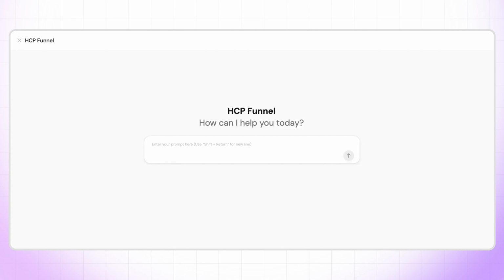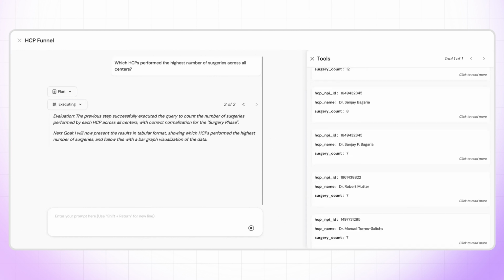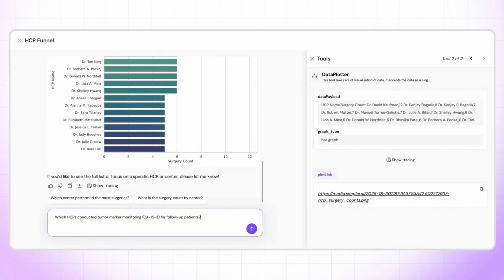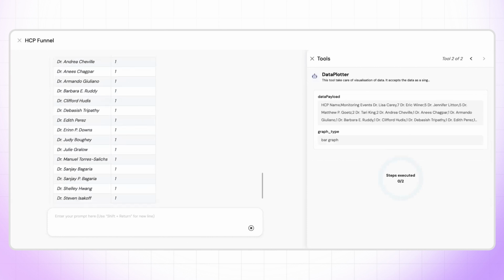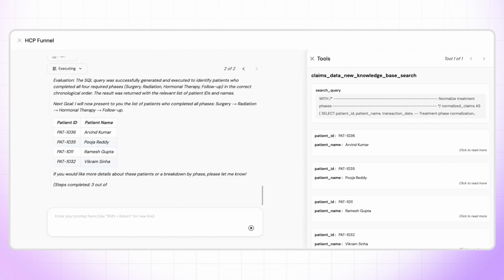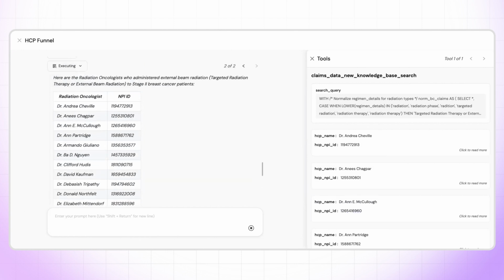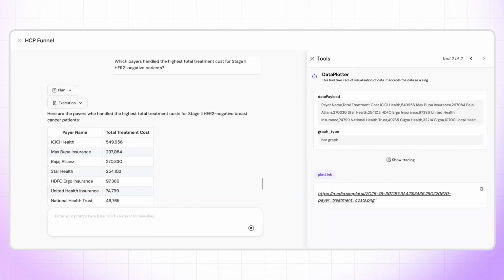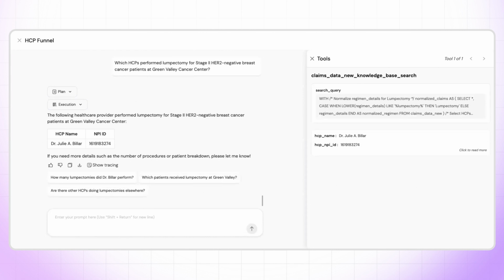How the HCP AI Agent Delivers Trusted Healthcare Analytics | SimplAI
Healthcare decisions require precision, transparency, and trust.

This video showcases how SimplAI’s HCP AI Agent delivers explainable, audit-ready healthcare intelligence across providers, patients, treatments, pathways, and costs - without black-box models or assumptions.

Built to work directly on patient-level claims and clinical data, the HCP AI Agent applies validated clinical logic and explicit business rules to answer real healthcare questions with traceable, operational insights. Results are delivered in human-readable tables and visualizations, ready for clinical, payer, and commercial use.

From identifying high-volume surgeons and tracking tumor marker monitoring to mapping care pathways and analyzing treatment costs, SimplAI enables healthcare teams to understand who is treating whom, how care is delivered, and where opportunity exists—with confidence.